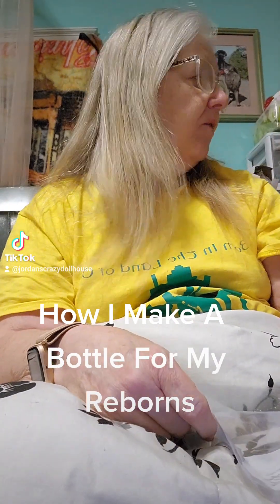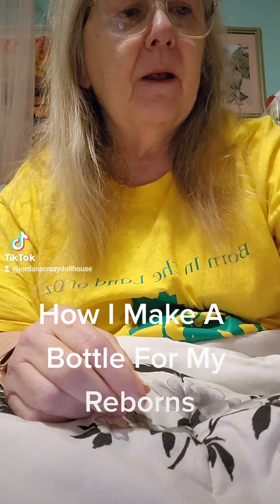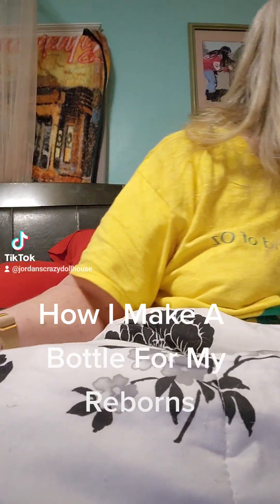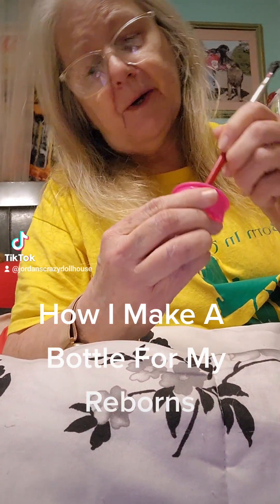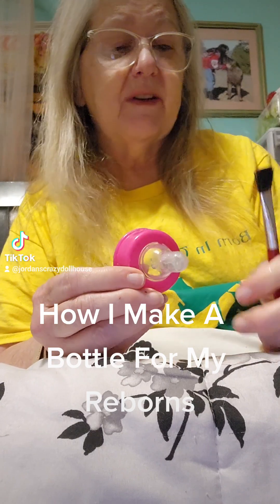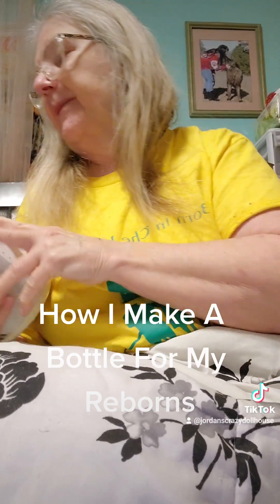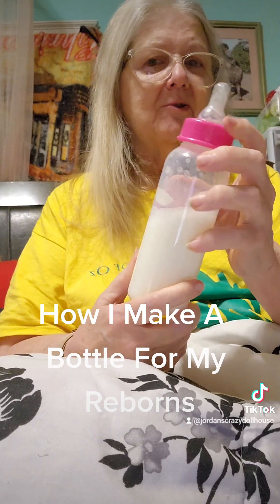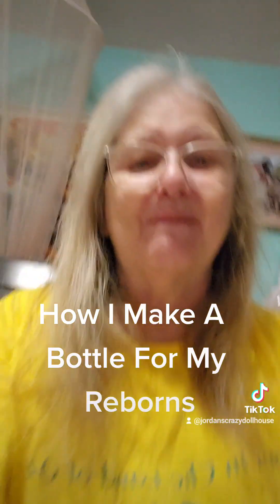how I make a bottle for my reborns